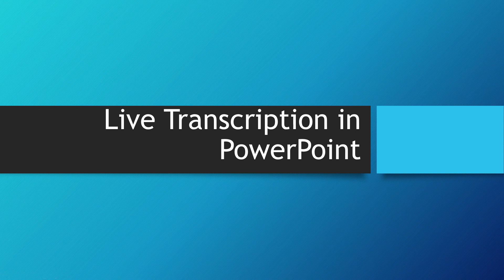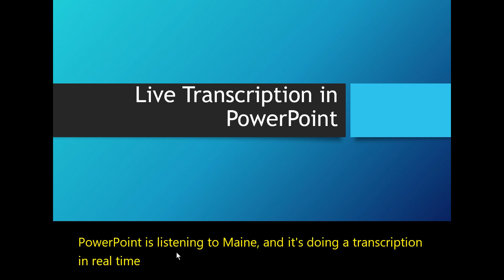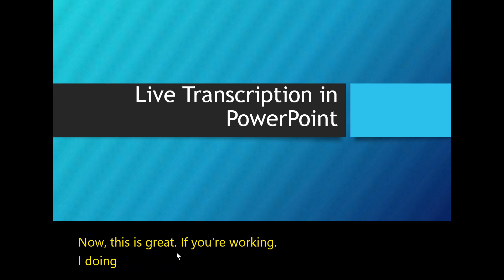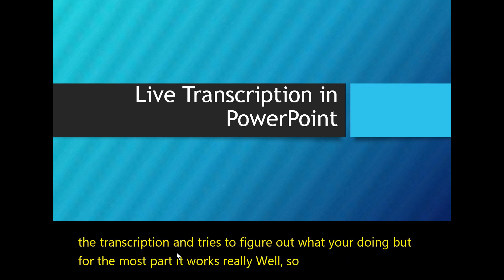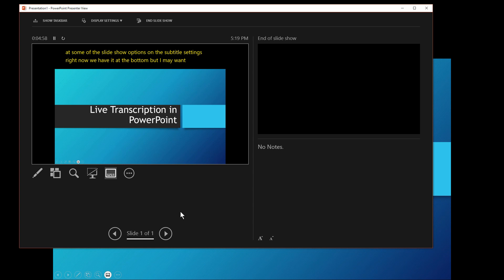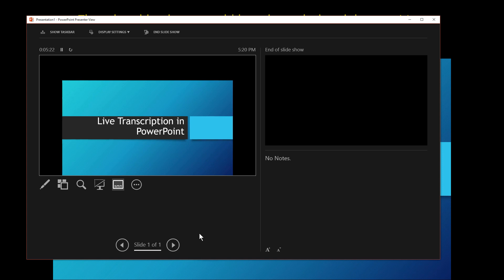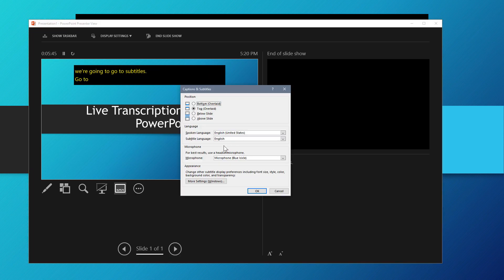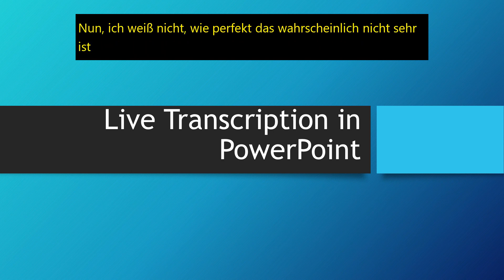How to Add Closed Captions to a Live Presentation Using PowerPoint in Real Time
Learn to add live transcription and closed captions (subtitles) in PowerPoint in real time. You can also translate the transcript in real time.